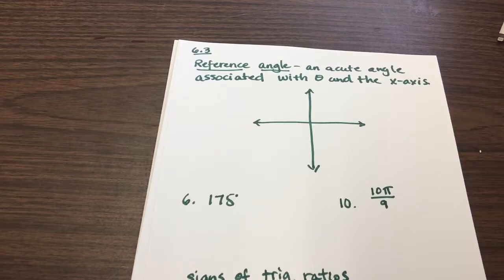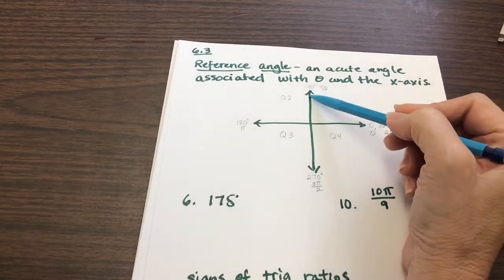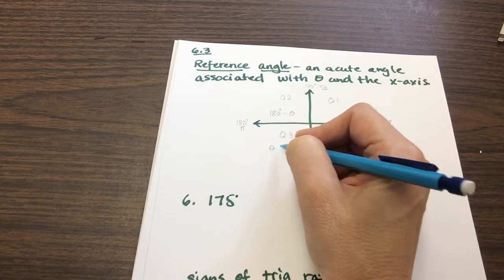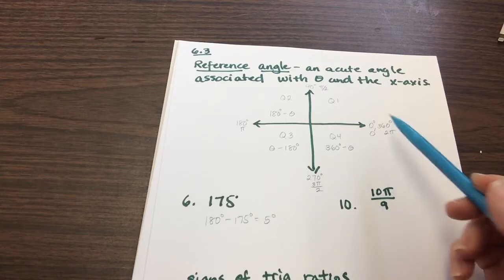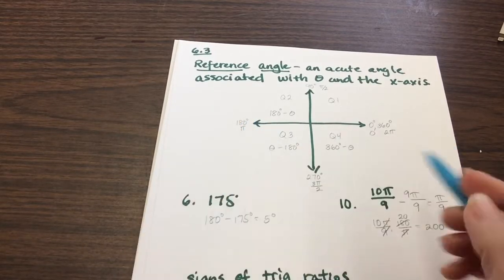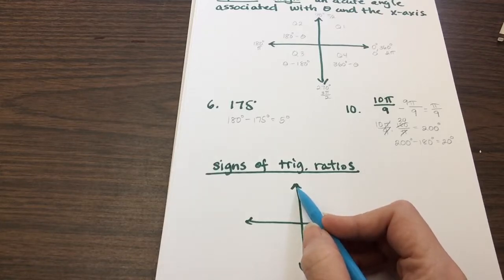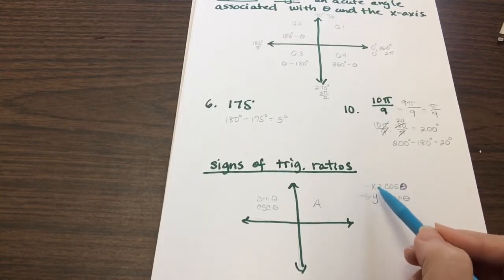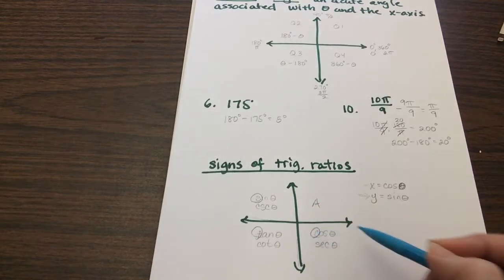Math 1133 6.3 Reference angles and signs